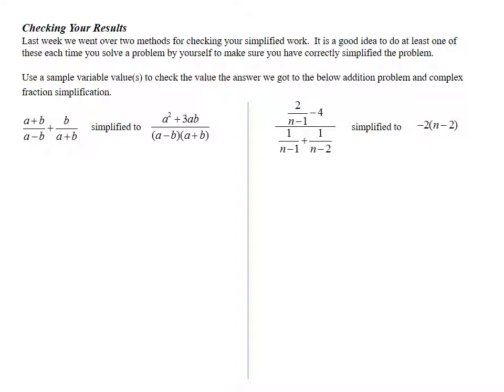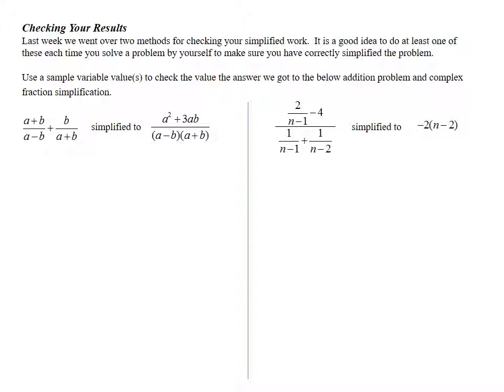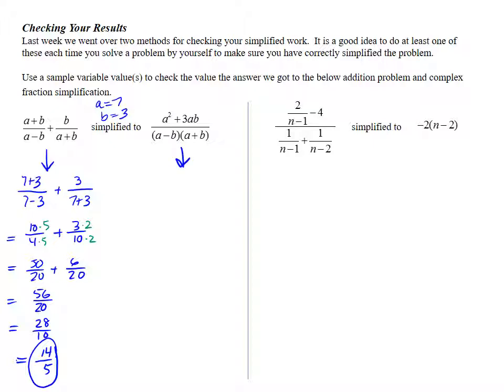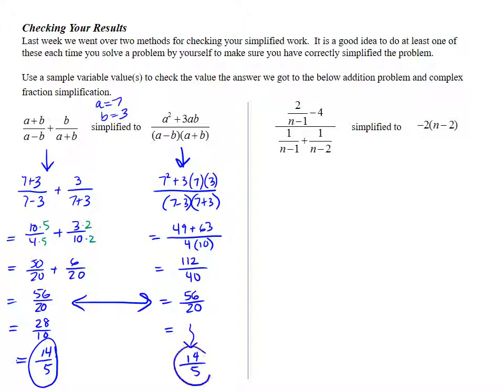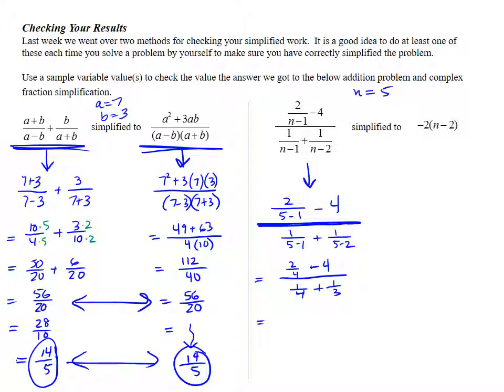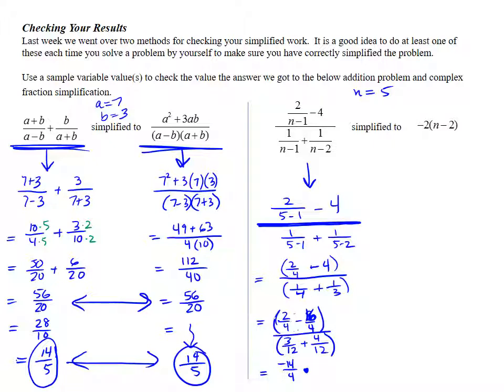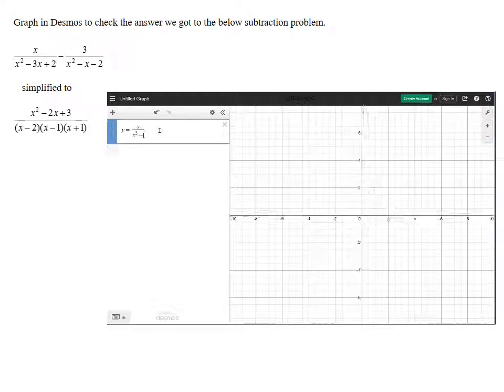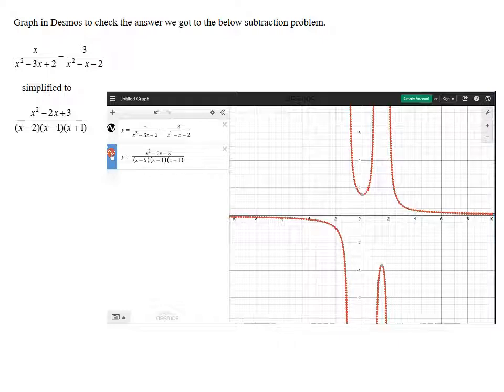Week 5 Rational Expressions Examples p3